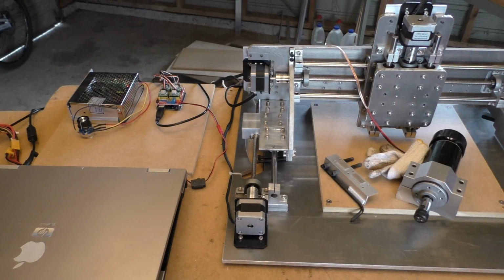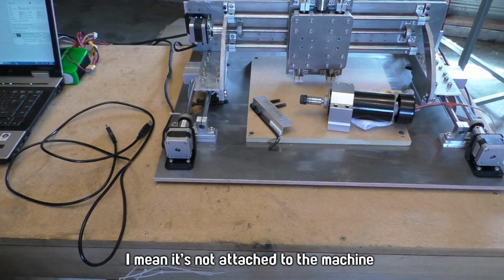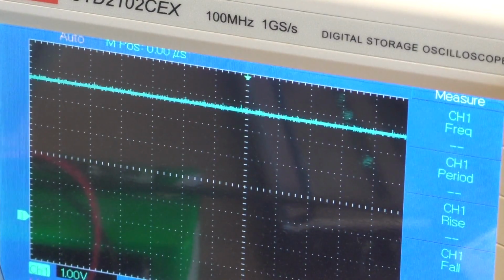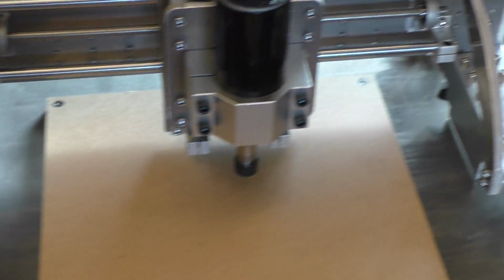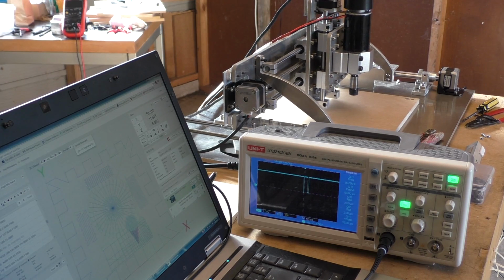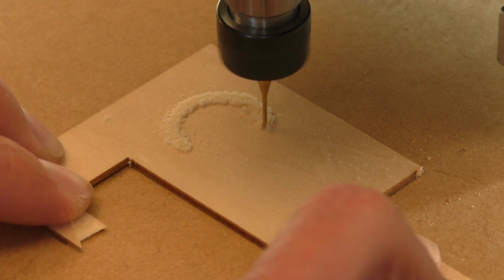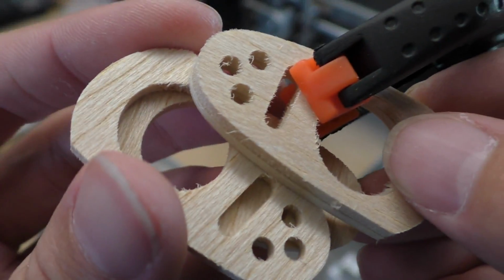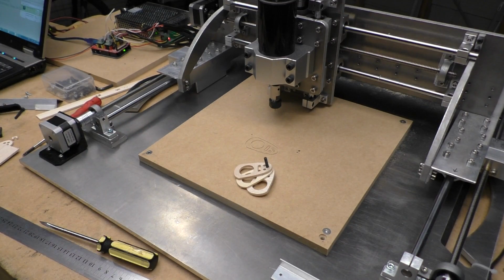DIY mini CNC machine part 10 (spindle round three + easy cuts)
I must have watched more than 30 DIY CNC build videos/series on YouTube, and never saw anyone else having these frustrating electrical problems... I naively figured this part would take about 20  minutes, but by now I have just about spent as much time on this crap as I did building the whole fucking machine itself, and it's still not fixed!!